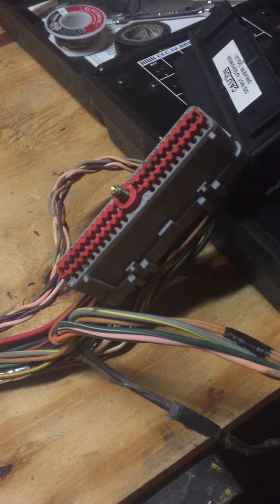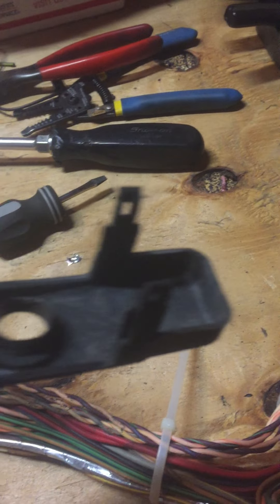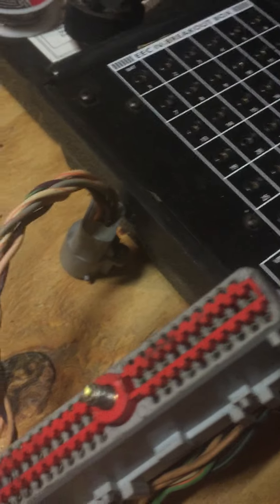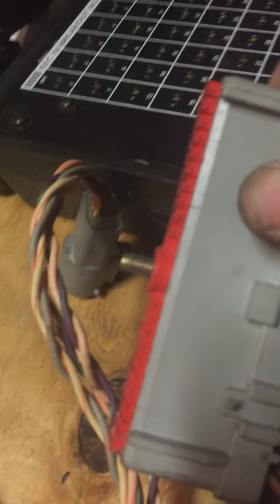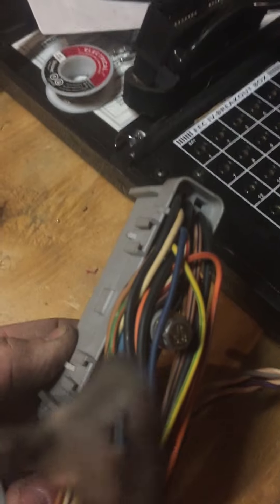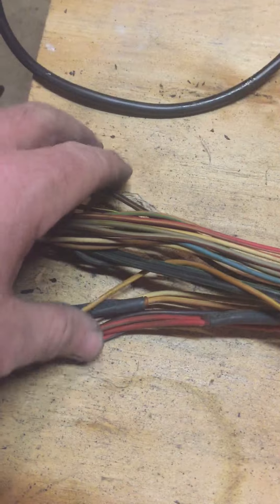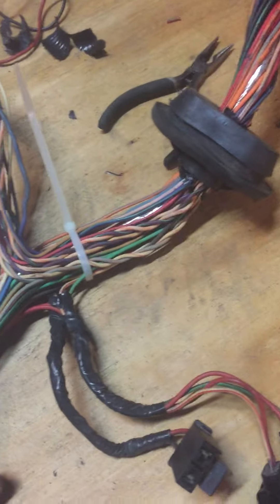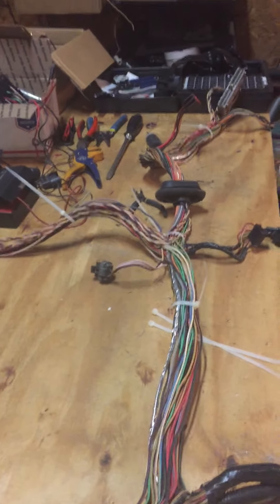Ford 5.0 EFI Harness Conversion Walk Through Part 4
This video demonstrates how to pull apart the 60 Pin EEC connector, and other tips about getting the harness upgrade started.